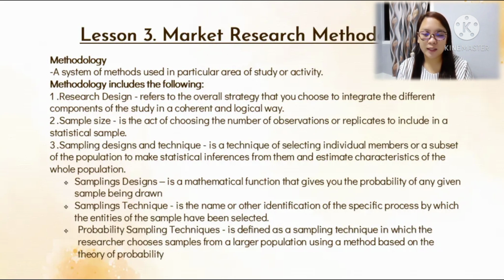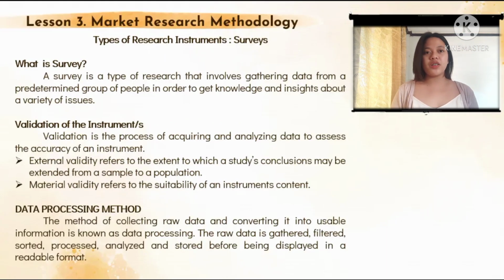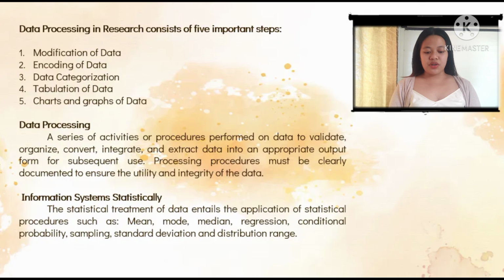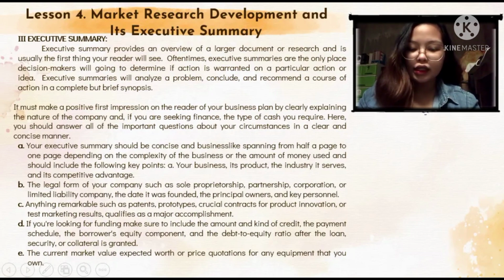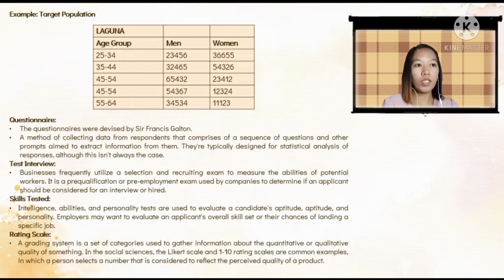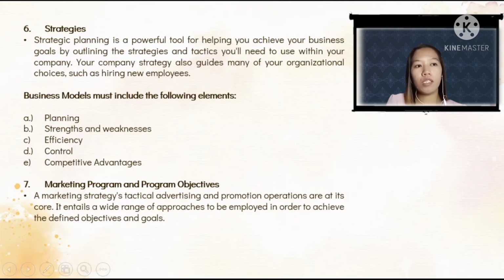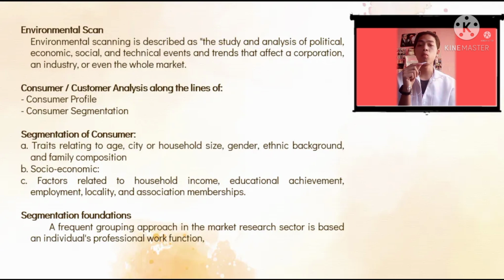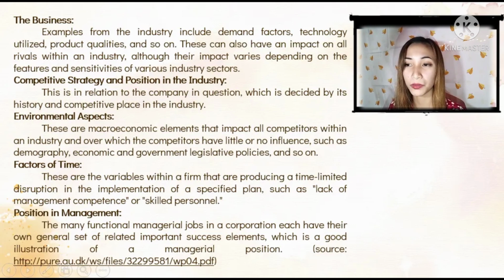GROUP 4_FINAL_BSE 3A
LEADER: FALLARIA, Karl

MEMBERS:

ADEA, Lou Allen
CALAPAO, Rachel Ann
COMMENDADOR, John Karl
FALLARIA, Karl Vincent
MALIGAYA, Marddie
MEDINA, RINA
STA.MARIA, Alliana Joy